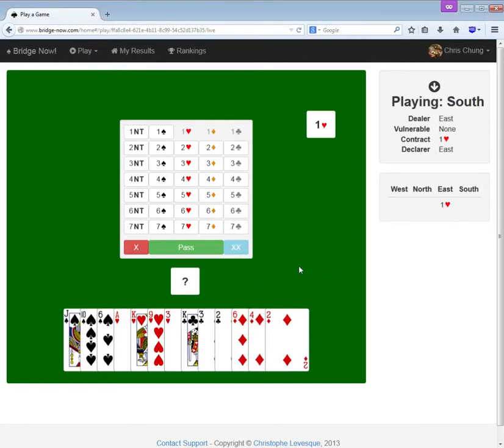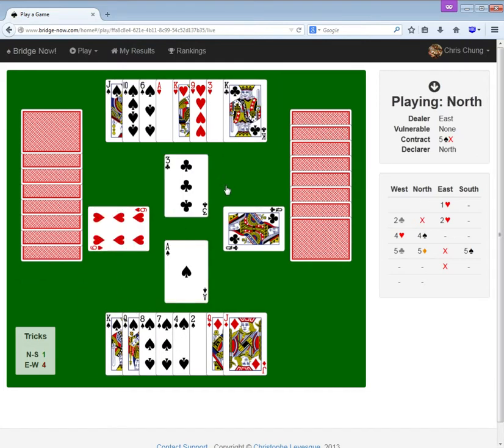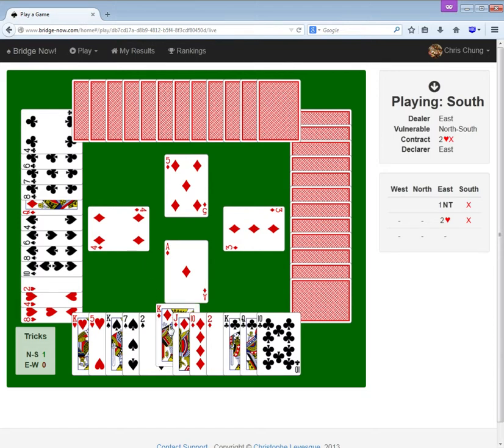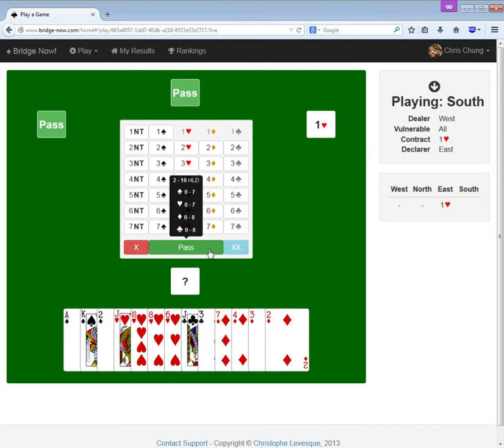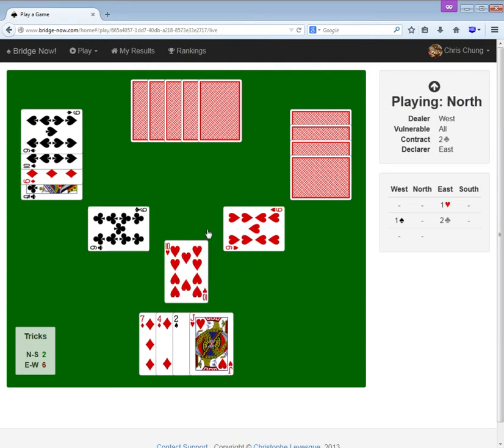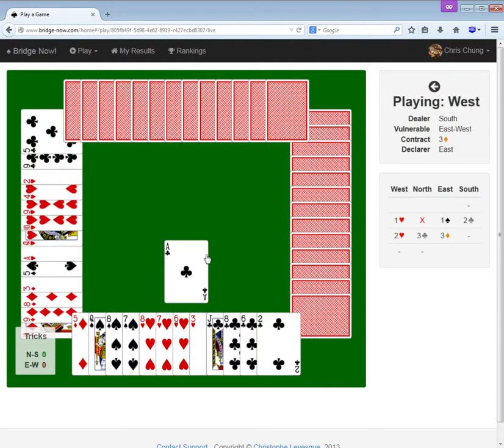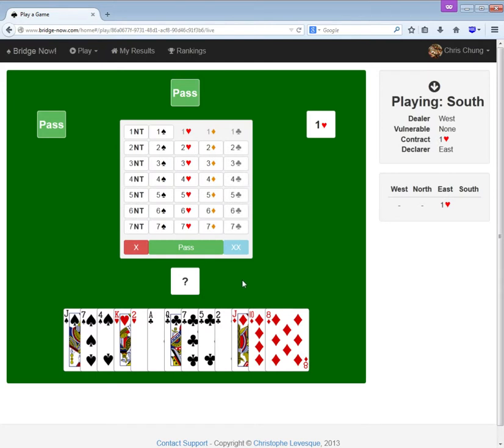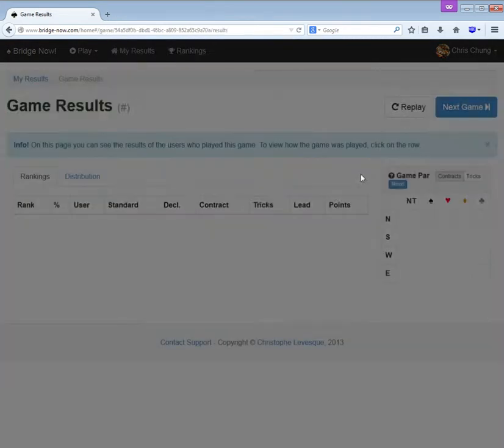BridgeNow 2014 08 31 part 2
Looking like a 64% week :(